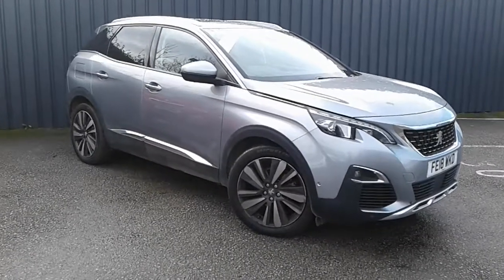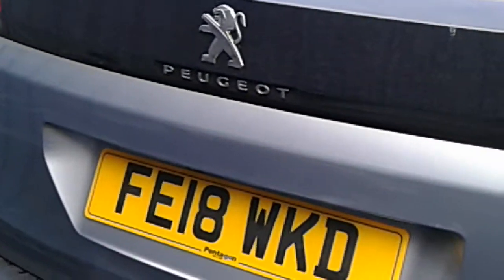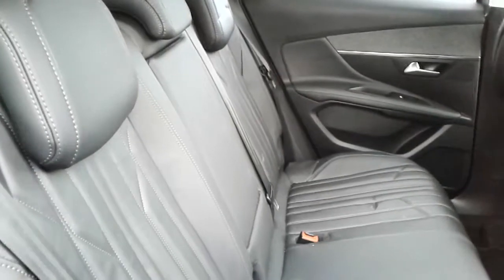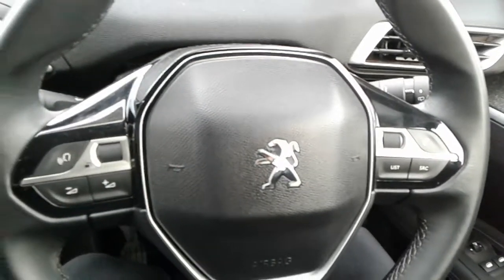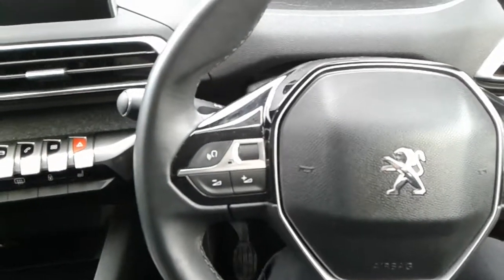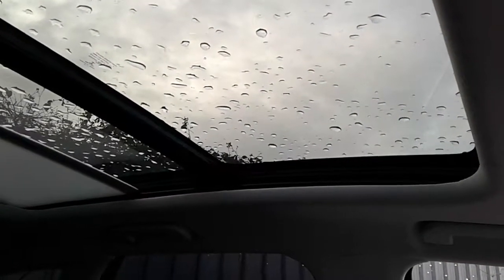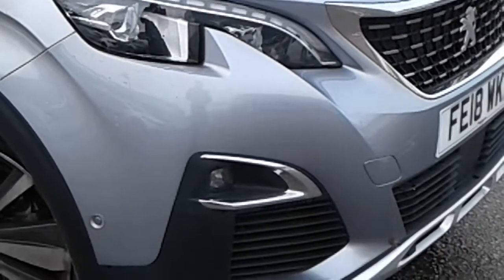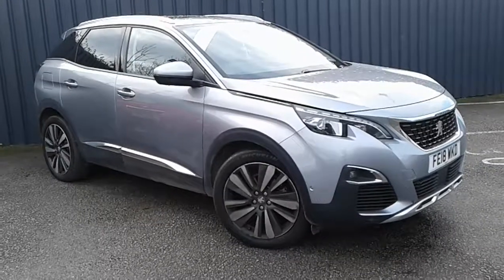FE18WKD Peugeot 3008 1.6 Bluehdi 120PS Allure 5dr